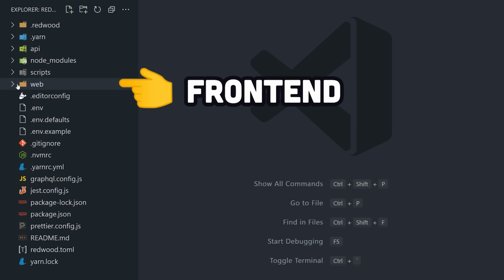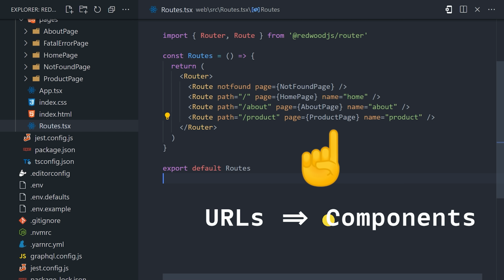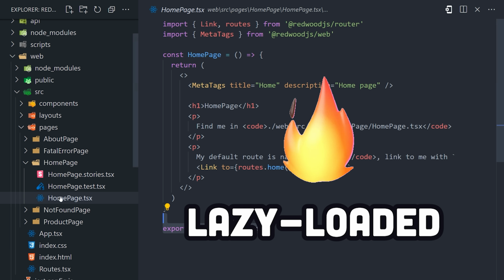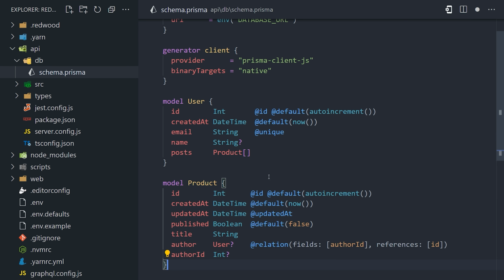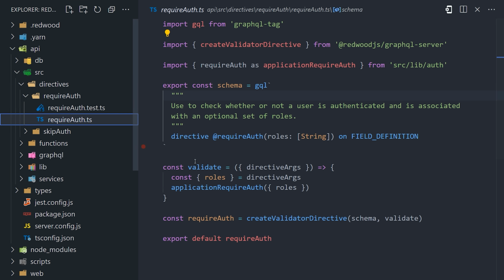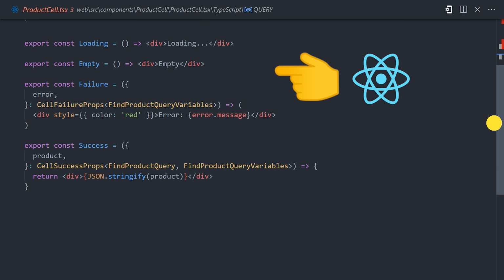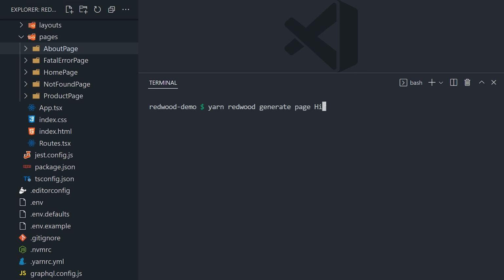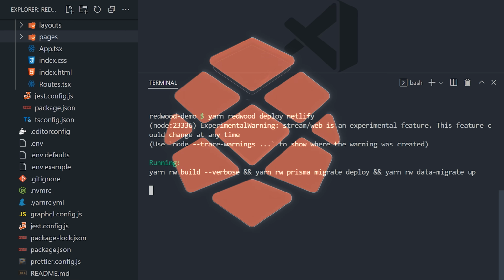Redwood in 100 Seconds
RedwoodJS is a fullstack JavaScript framework that combines the power of React, GraphQL, and Prisma into a single package. It is used to build serverless web applications with a relational SQL database for the storage layer.

🔗 Resources

🔖 Topics Covered

- What is RedwoodJS?
- RedwoodJS quickstart tutorial
- Redwood vs Next.js
- JS framework like Ruby on Rails
- Full Stack JavaScript Framwork Comparisons
- Using GraphQL on Web